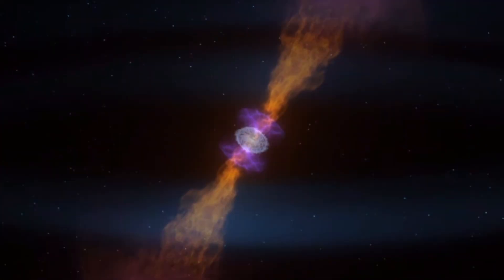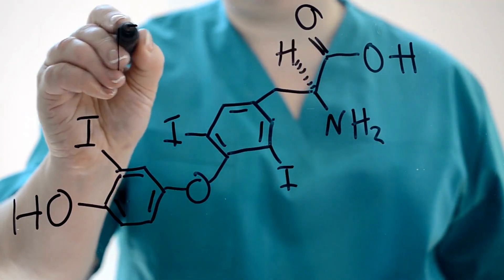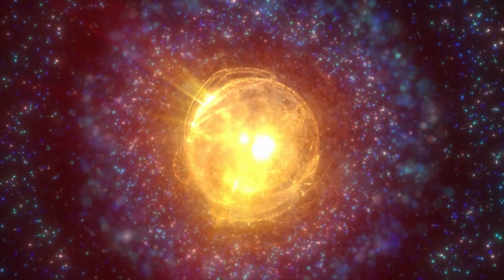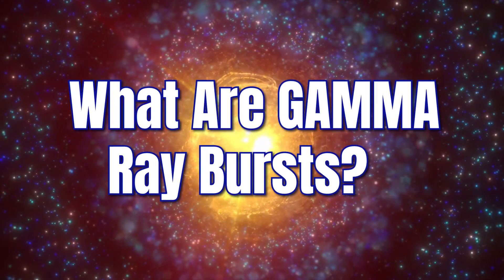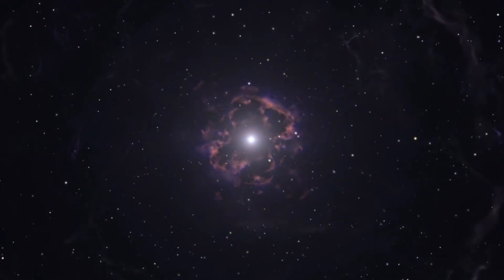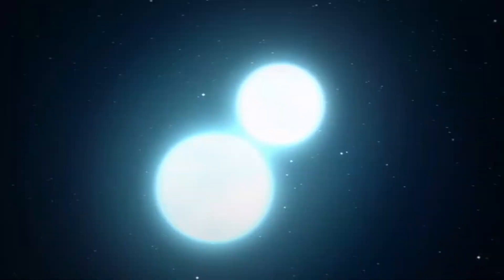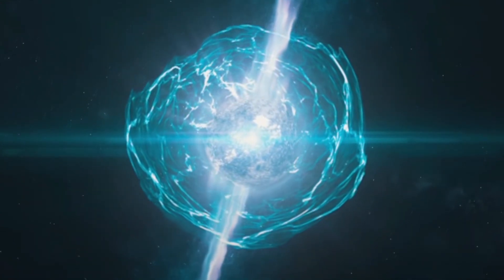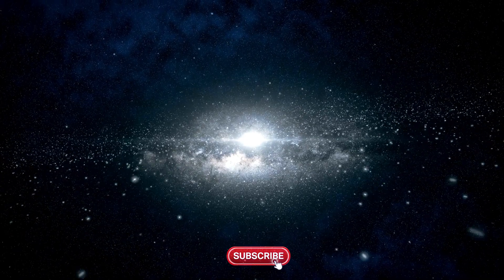JWST Observes a Kilonova: A Gamma-Ray Burst That Also Produces Tellurium, Iodine, and Thorium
The James Webb Space Telescope has done it again! This time capturing a Kilonova: A Gamma-Ray burst that also produces Tellurium, Iodine, and Thorium!

The James Webb Space Telescope (JWST) stands as a monumental advancement in space exploration. With a massive segmented mirror, JWST boasts unparalleled sensitivity in the infrared spectrum, enabling it to peer through cosmic dust and observe the earliest galaxies, stars, and planets. Its primary goals include studying the atmospheres of exoplanets, investigating the origins of galaxies, and unraveling the mysteries of dark matter and dark energy.

As a successor to the Hubble Space Telescope, the JWST promises to unveil unprecedented details about the universe's formation and evolution, pushing the boundaries of human knowledge and expanding our cosmic perspective. The telescope's advanced capabilities position it as an invaluable tool for astronomers, astrophysicists, and cosmologists, offering a new era of discovery in the quest to comprehend the cosmos.

In this video, we delve into the recent detection of a kilonova by the JWST and its implications for key understanding in astronomy and astrophysics. A kilonova arises from the potent explosion resulting from the collision of two neutron stars, giving rise to a newly formed black hole. This cosmic occurrence emits gamma rays and releases a cloud of radioactive debris containing elements like tellurium, iodine, and thorium, among the heaviest found in nature.

This video encompasses the genesis of this kilonova, its role in generating heavy elements, the diverse telescopes and instruments instrumental in its detection and analysis, and the insights these occurrences offer into the universe's origins, the evolution of matter and energy, and the potential connections to life's emergence in the cosmos.